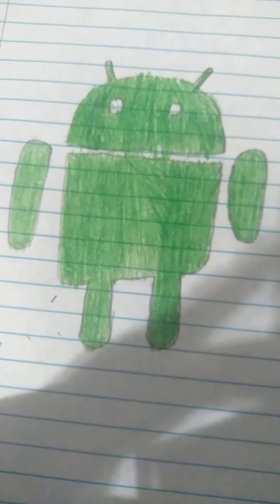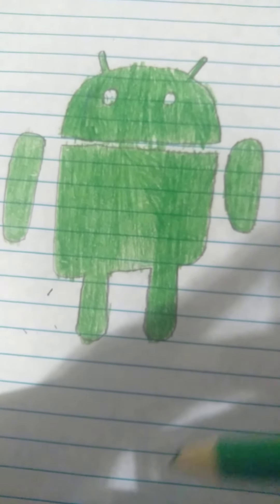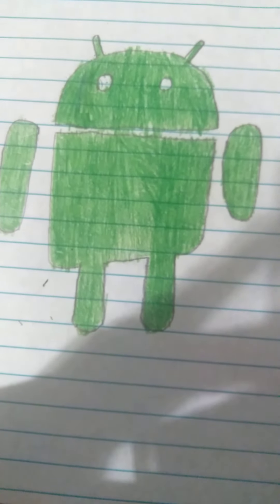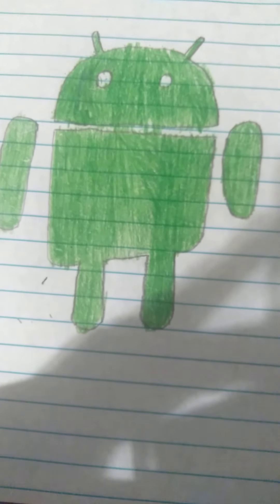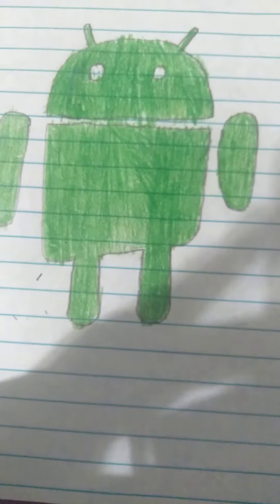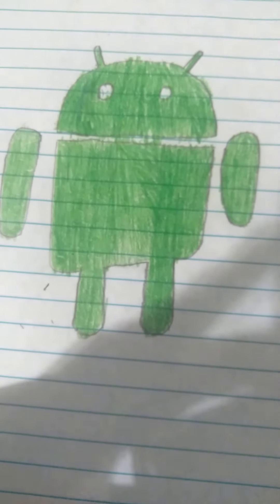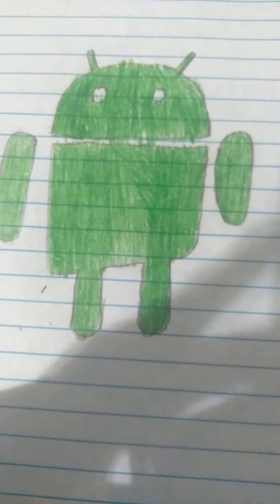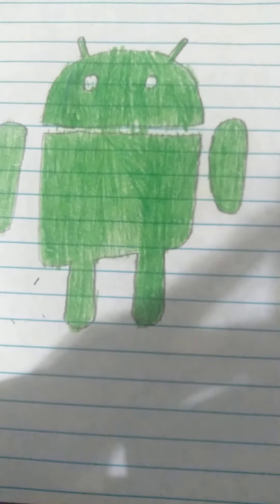how to draw the android green robot